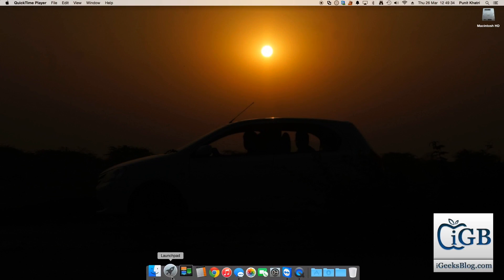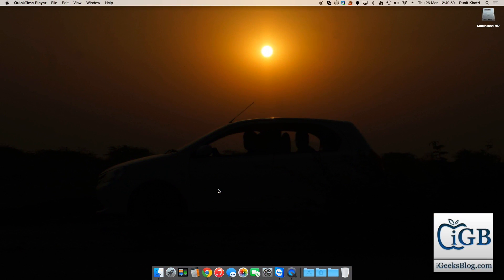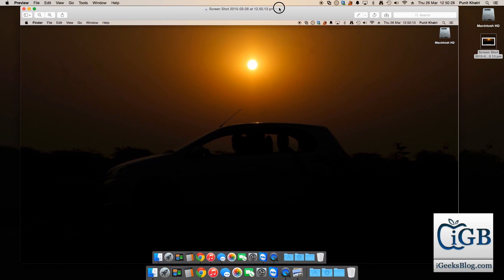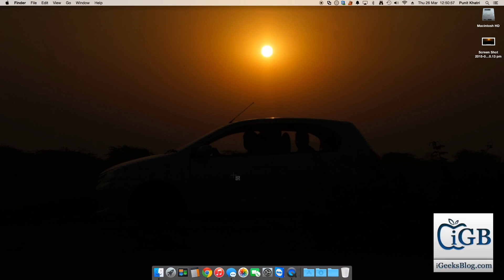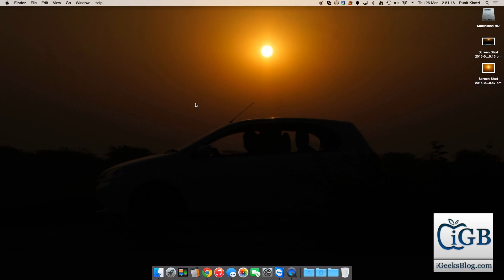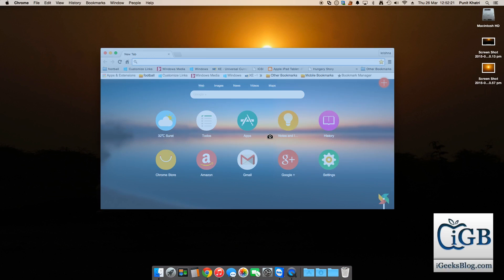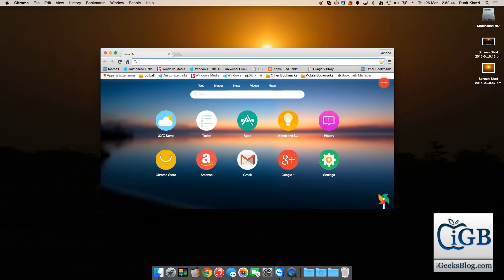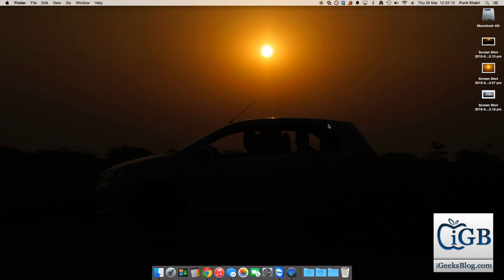How to Take Screenshots on Mac OS X Yosemite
Want to know how to take screenshots on Mac OS X Yosemite? Here three keyboard shortcuts are explained to take screenshots on your Mac quickly. Here is more in details